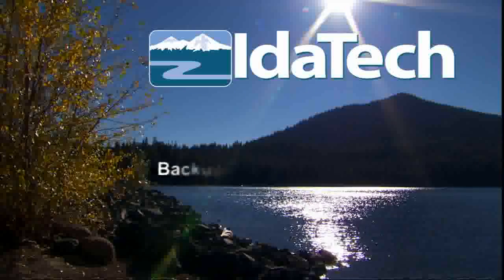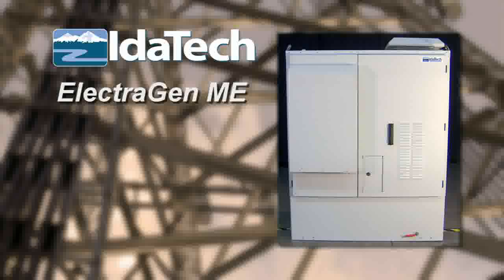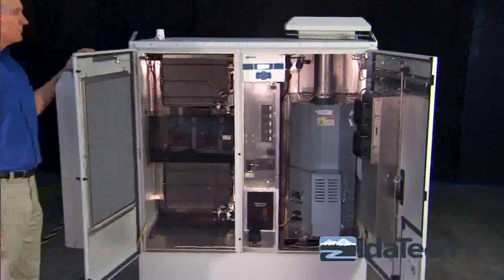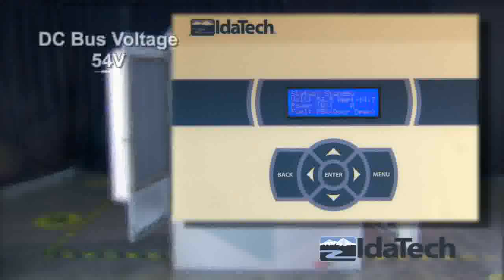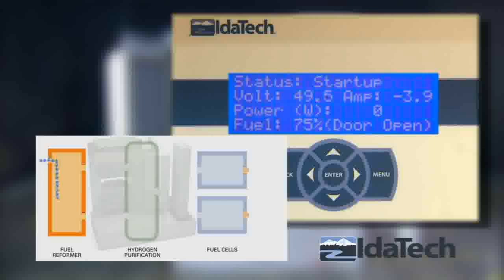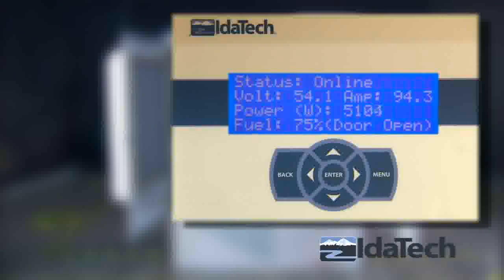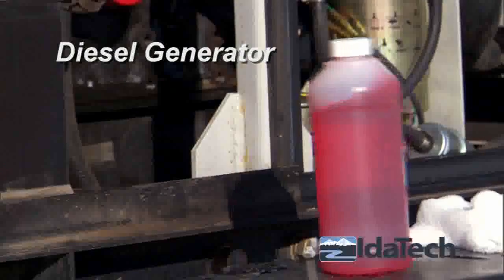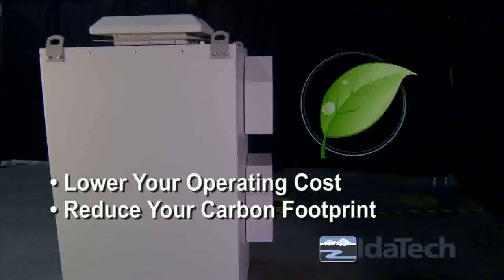Telecom Backup Power - Methanol Fuel Cell System - IdaTech, H2 PowerTech, CHEM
The ME2Power Methanol Fuel Cell System is an extended run backup power fuel cell system, available in 2.5 kW and 5 kW configurations. These systems provide reliable backup power for telecommunication applications.

The ME2Power Methanol Fuel Cell System includes a fuel reformer that converts methanol and water liquid fuel into hydrogen gas to power the unit. By generating its own hydrogen, the need for delivery and storage of bottled hydrogen is eliminated.